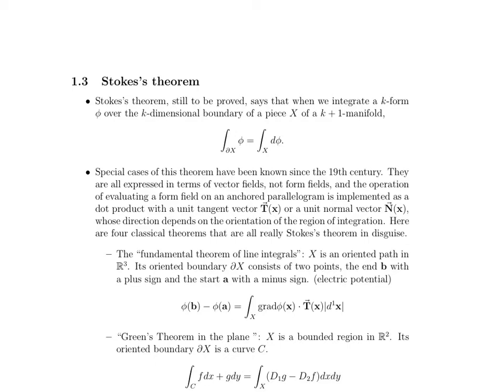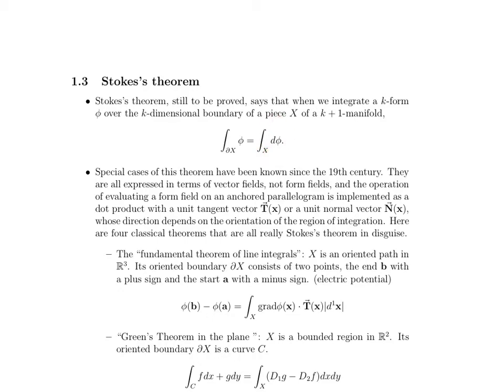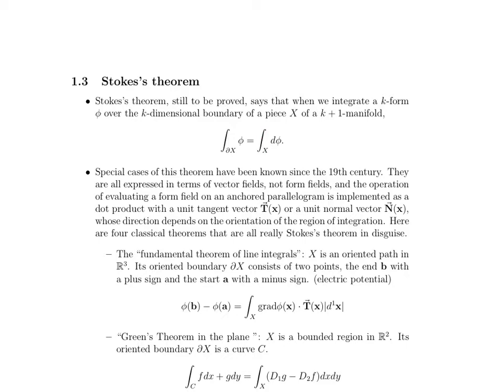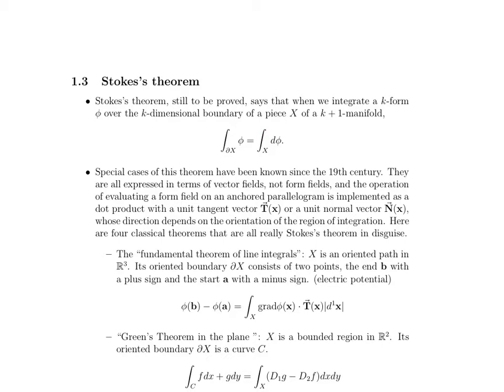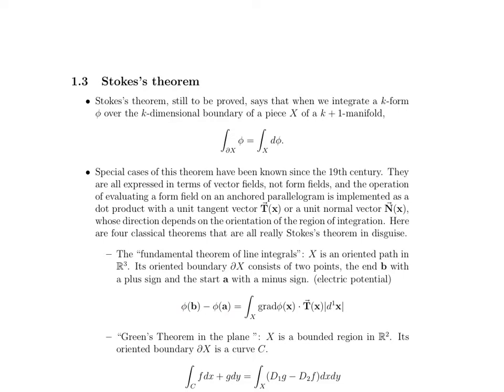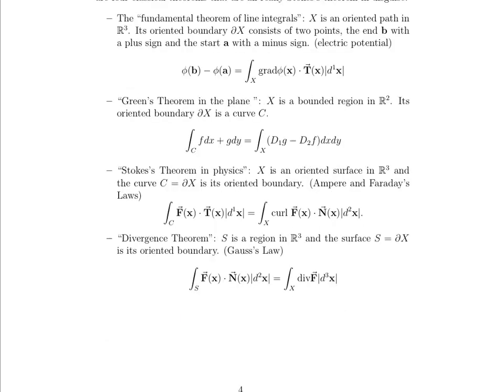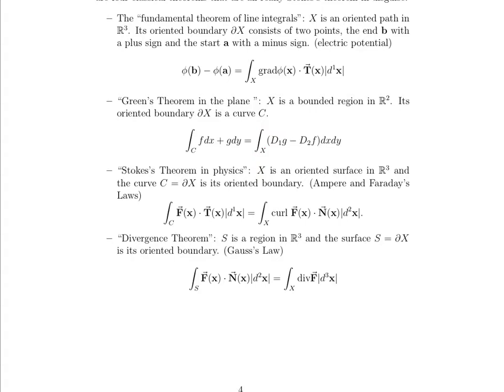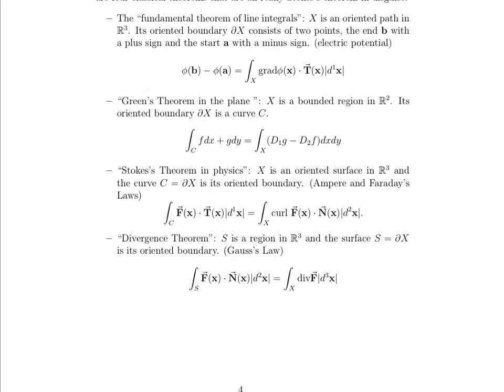Math 23b. Week 12, Video 3: Stokes's Theorem (24.3)